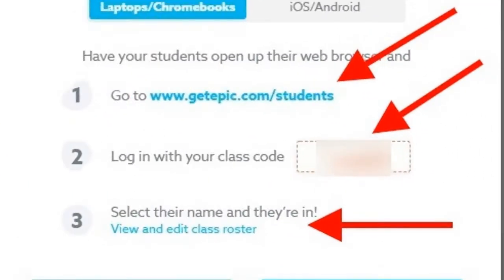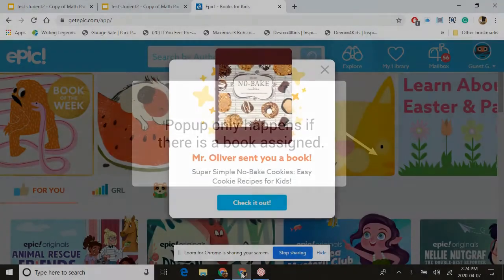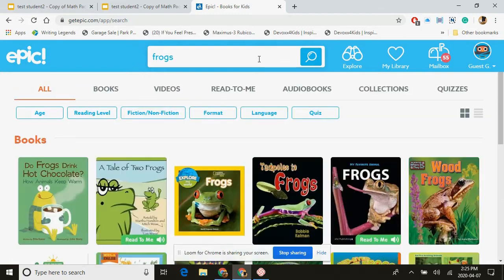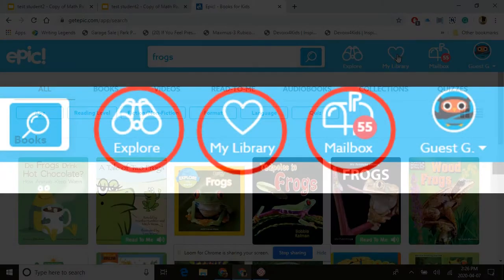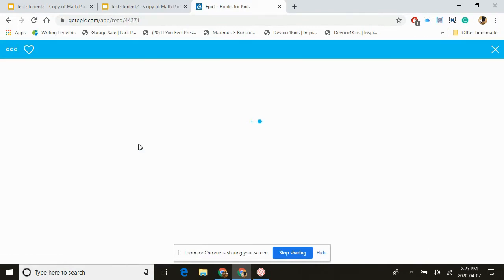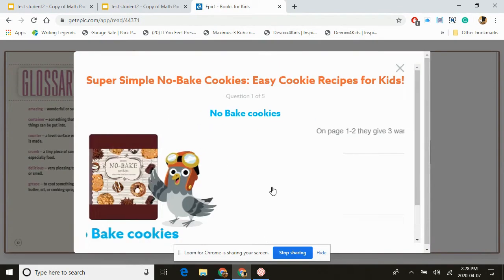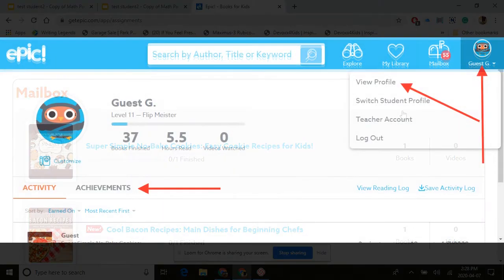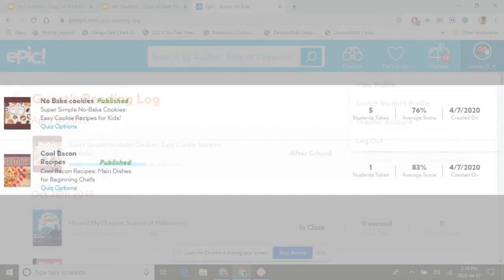Parent Walkthrough Epic Reading 1